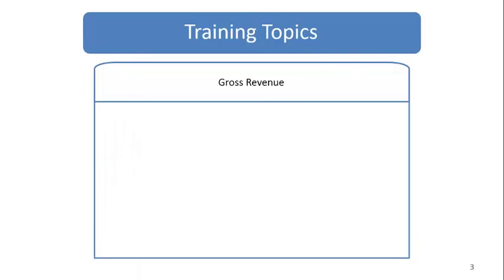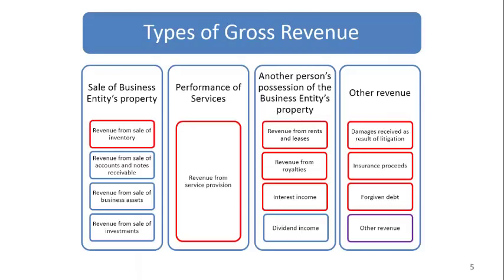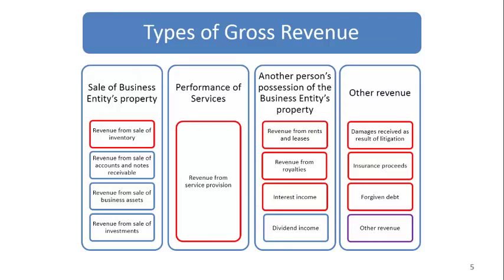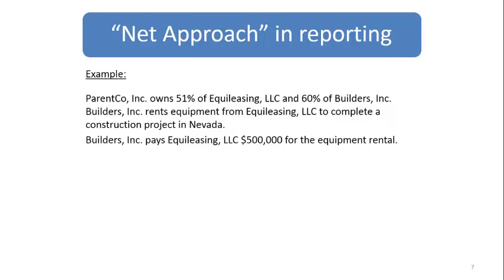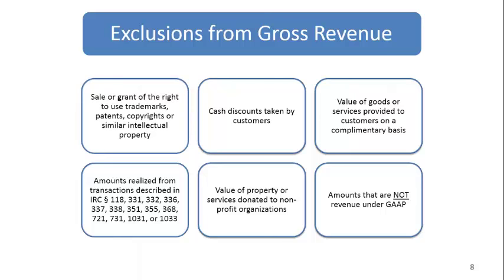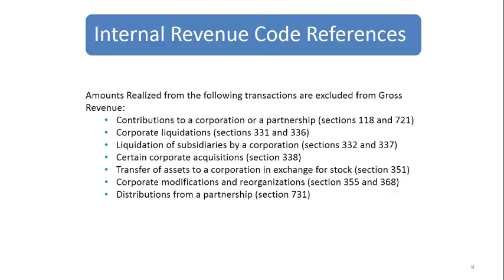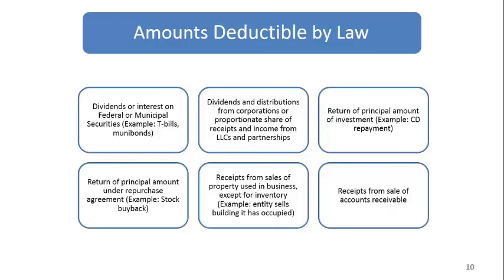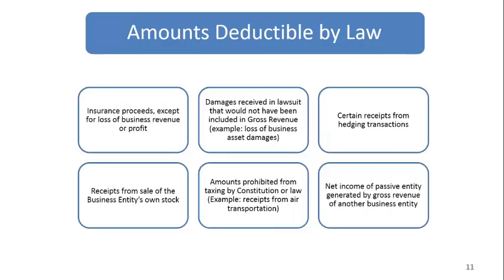Commerce Tax: Gross Revenue